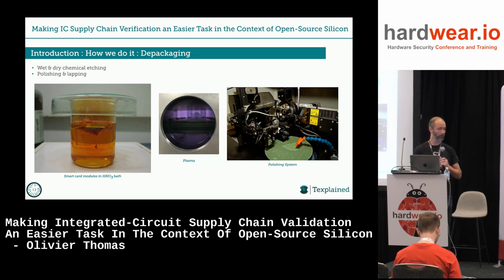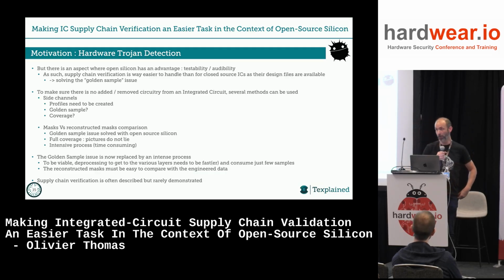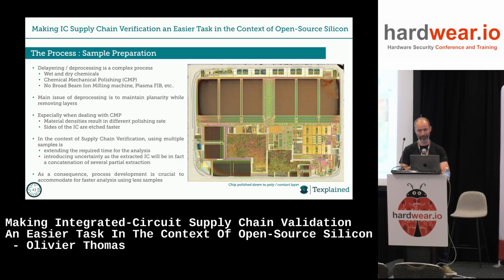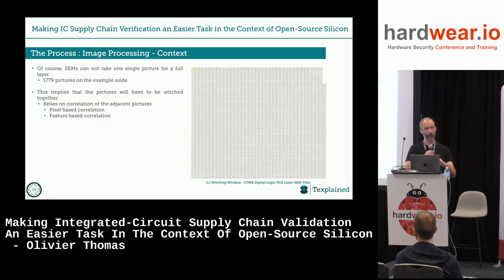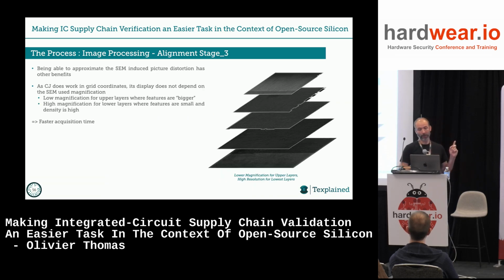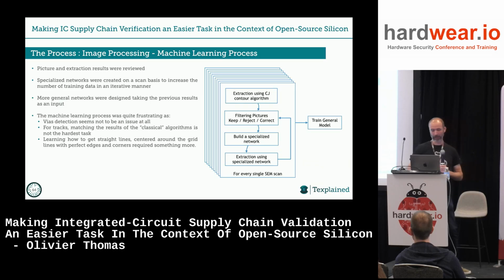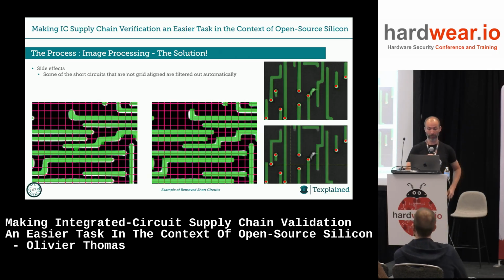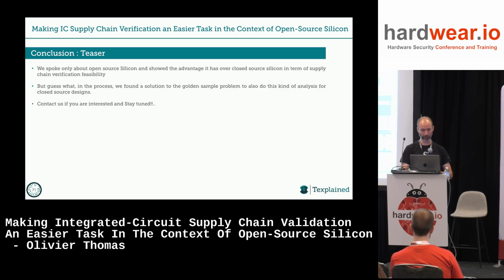Hardwear.io USA 2025: Making IC Supply Chain Validation Easier For Open-Source Silicon - Olivier